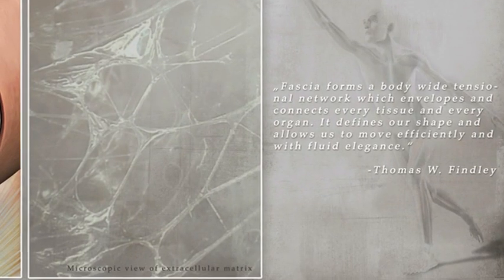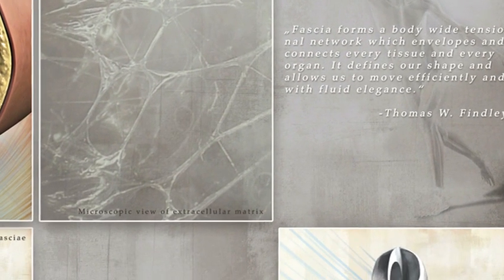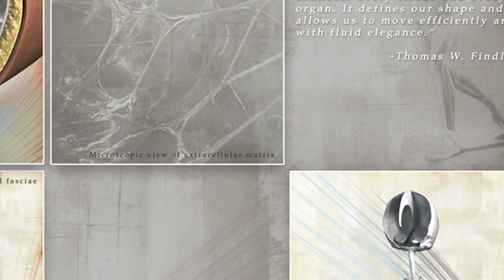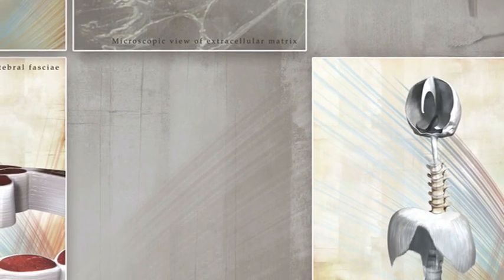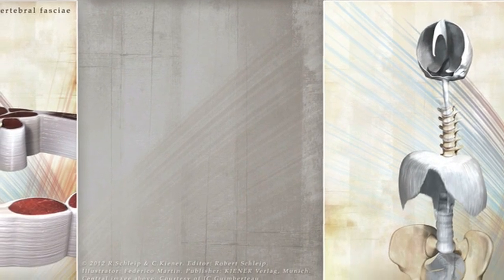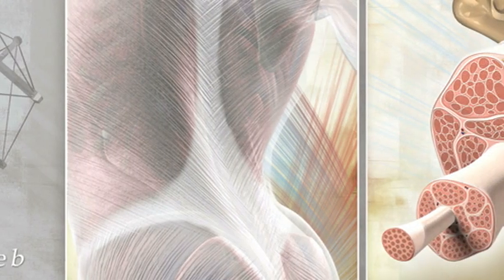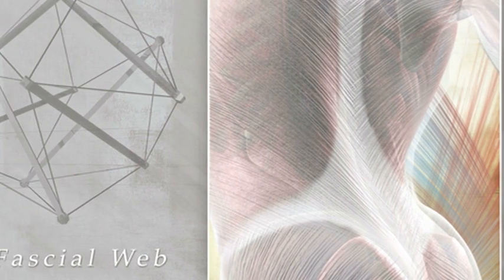The Challenge of Illustrating Fascia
Robert Schleip talks about the 3 year process of creating his new fascia posters.